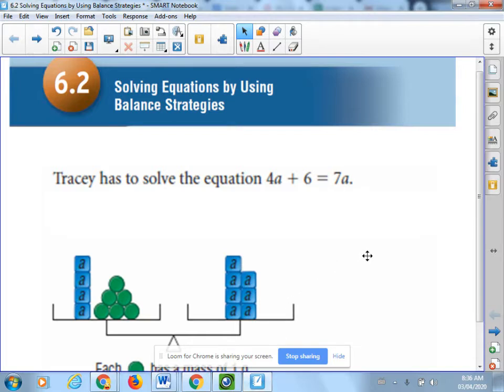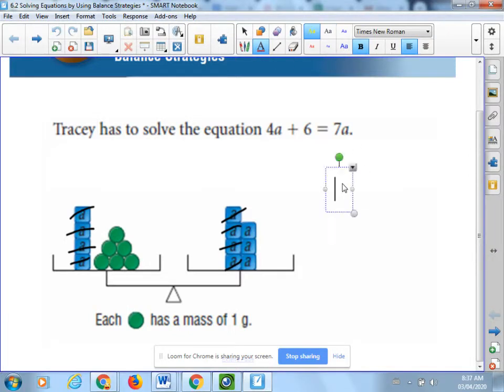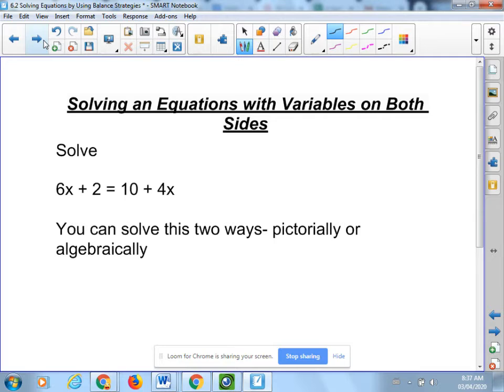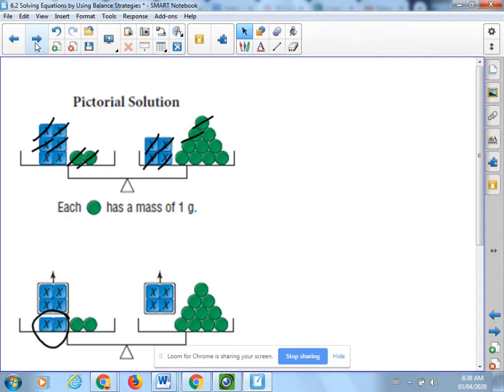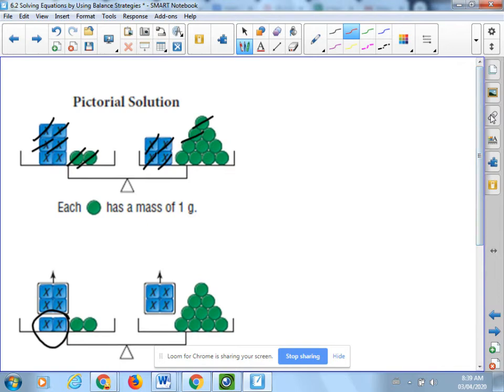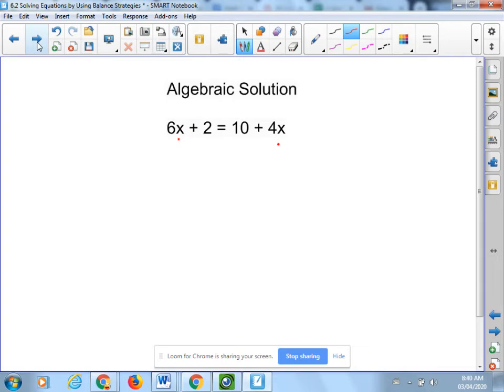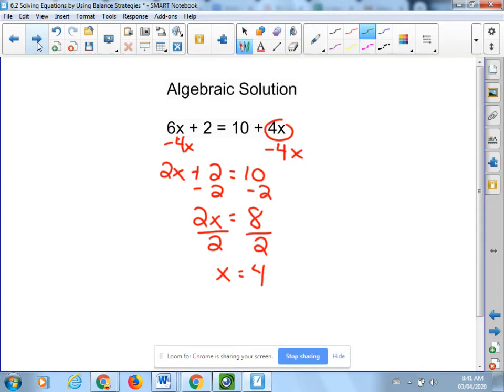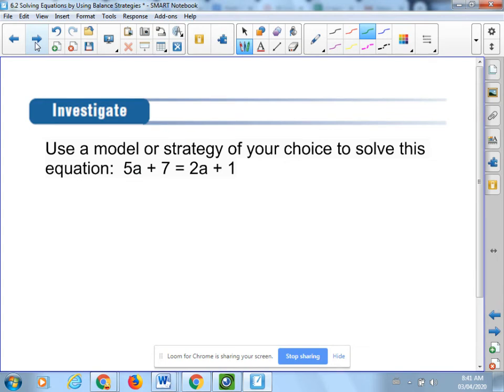Math 9- 6.2 lesson (part 1) (Pearson Math Makes Sense)